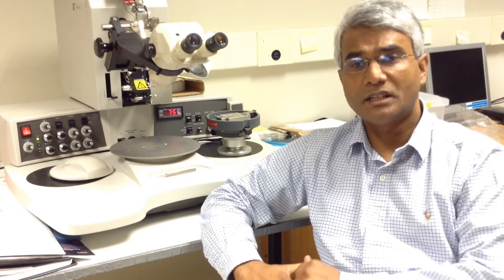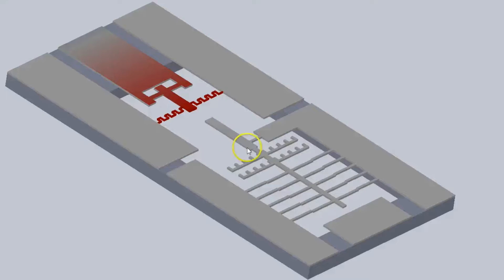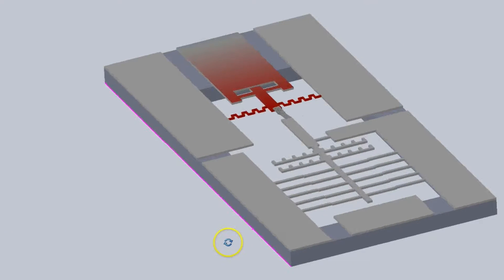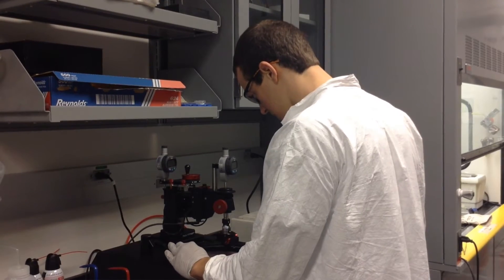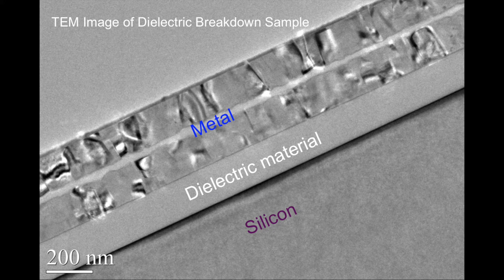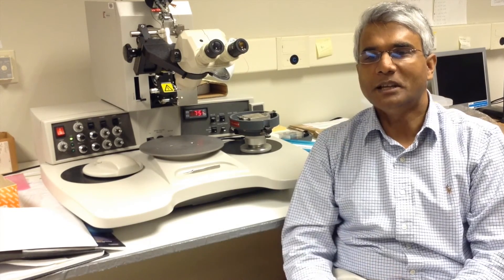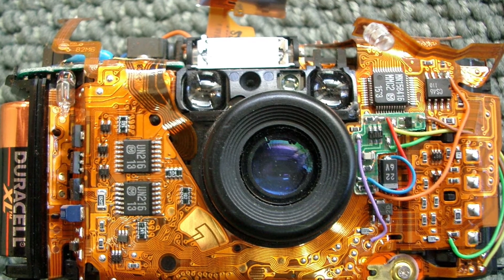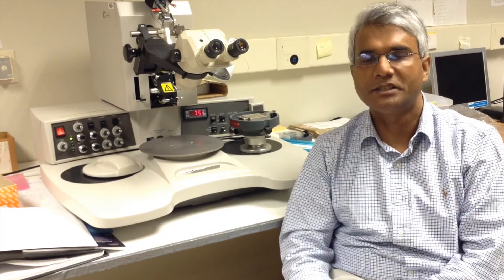Nano Mechanical Systems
We are interested in the mechanics and physics of nano scale material and interfaces. In particular, we are interested in finding out the mechanical force, heat and electrical current carrying capabilities of nano scale material. We are also interested in finding out how this materials fail when you apply too much mechanical force or heat and so on.